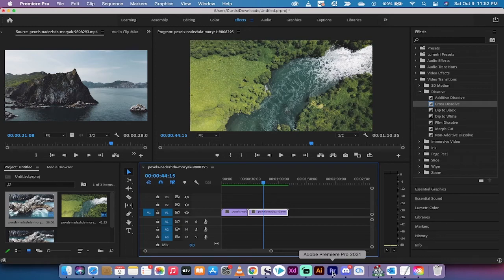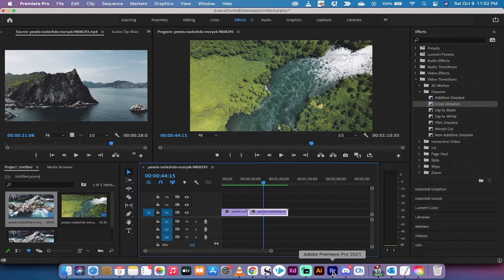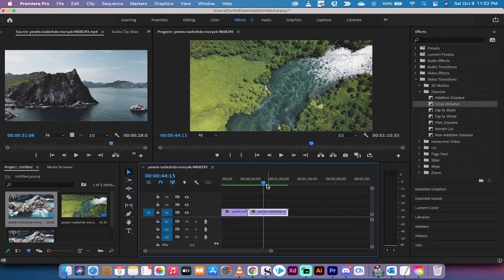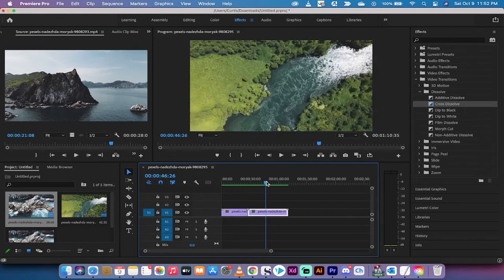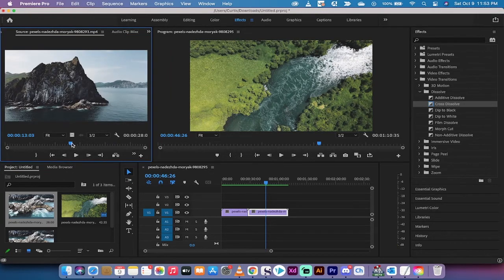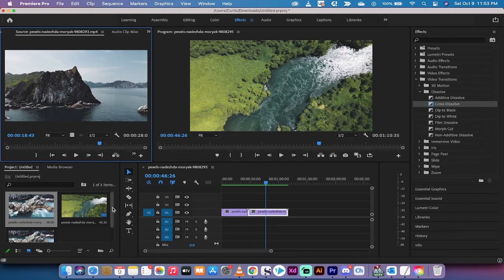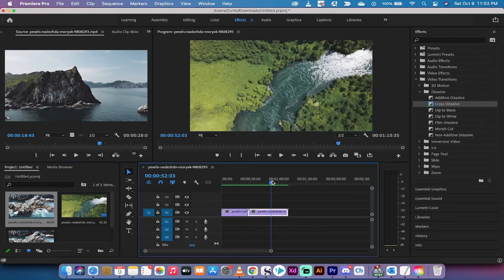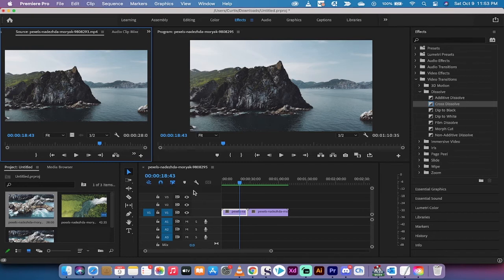Did I Use That Footage? Reverse Match Frame - Premiere Pro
In this tutorial I show you how to use Reverse Match Frame.  Reverse match frame allows you to see if you used a particular shot in your timeline.  Load the footage or frame in your source panel that you want to verify.  Then click Shift + R.